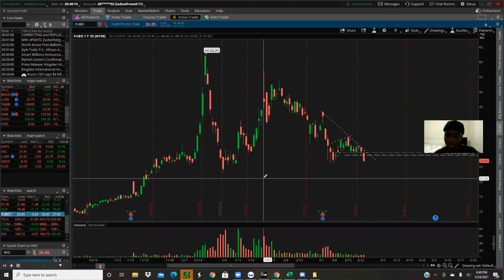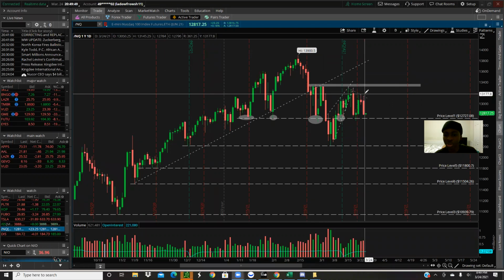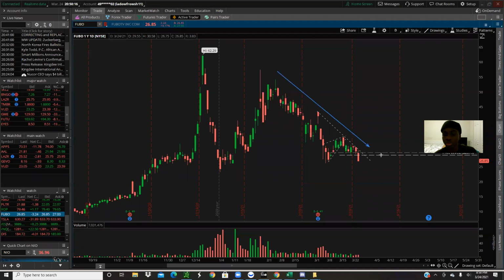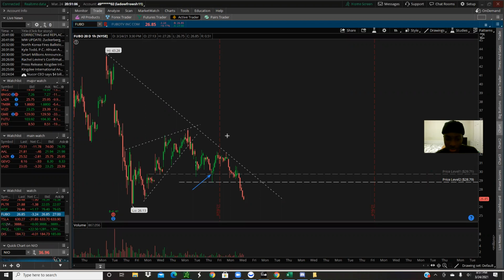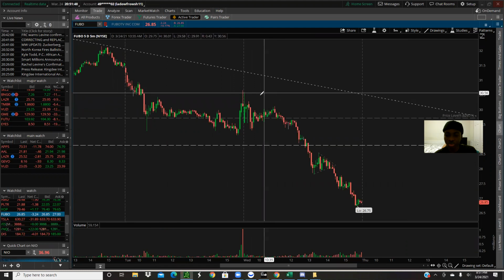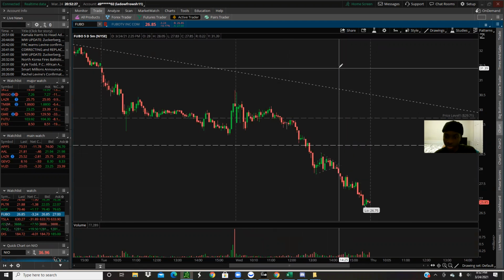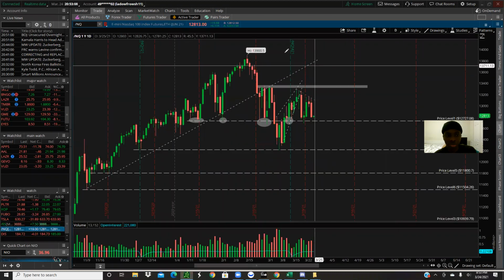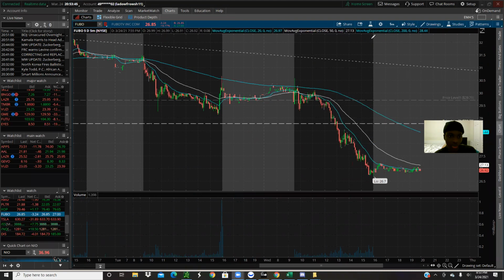FUBO breakdown/trade recap